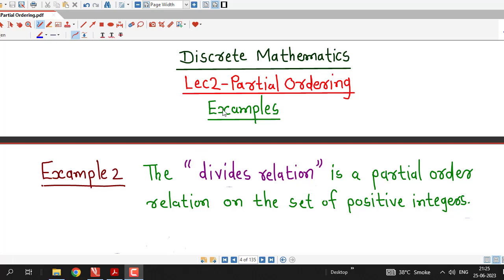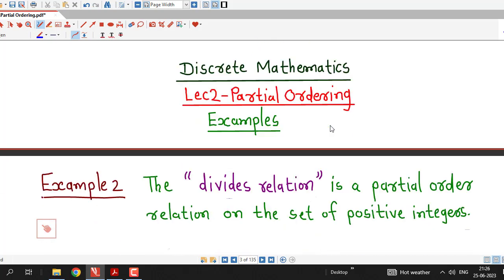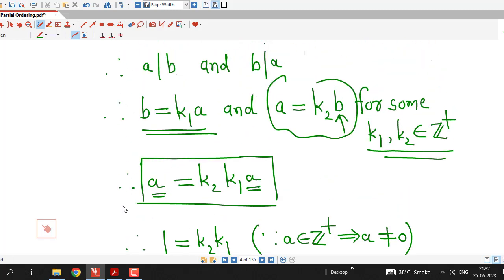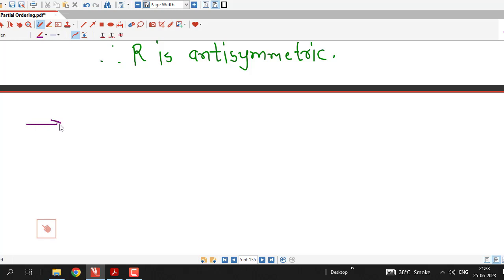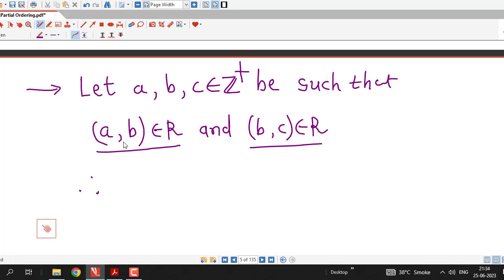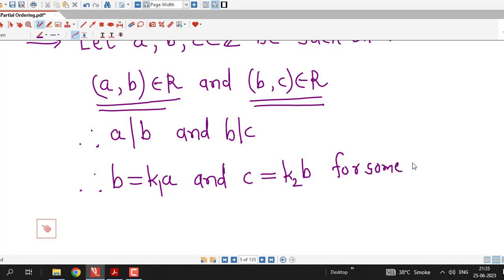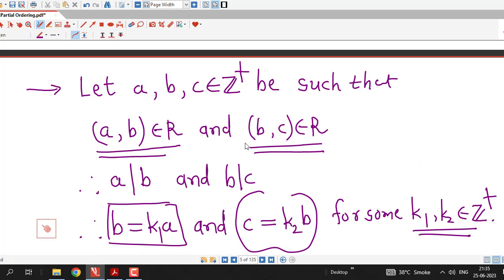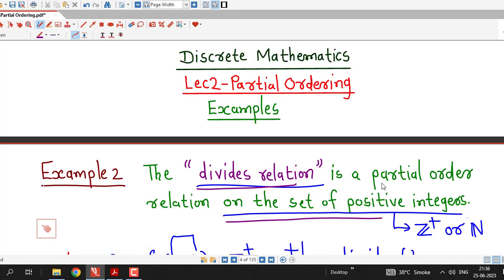Lec2/Partial Ordering/Divisibility Relation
In this lecture, we prove that the ''divides relation'' is a partial ordering on the set of positive integers.